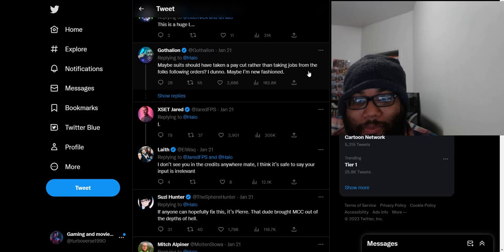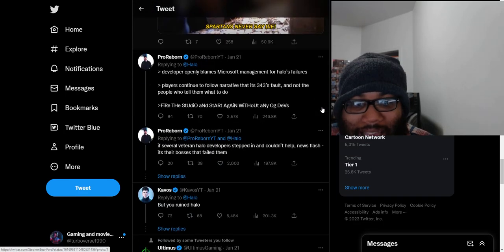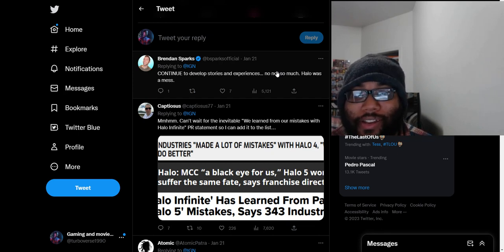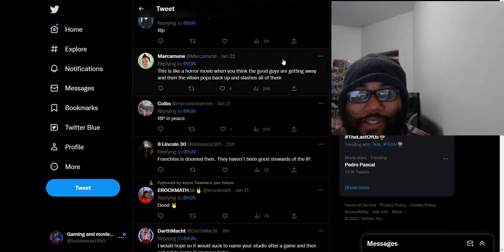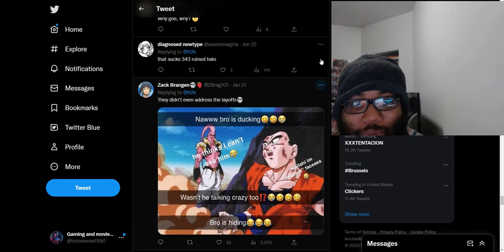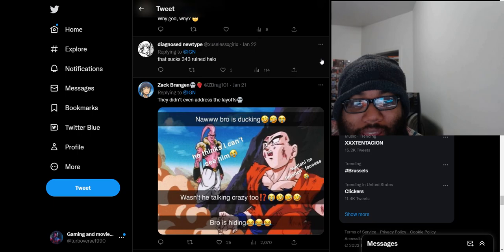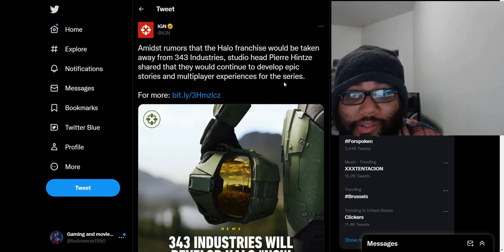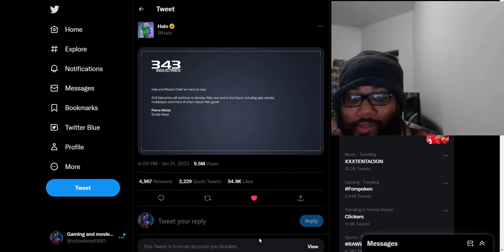343 lets the Sony fanboys & Xbox haters know they're still making Halo games